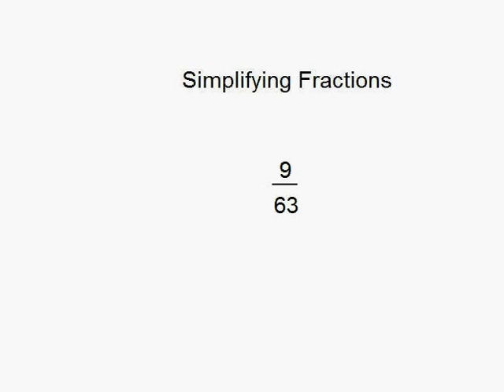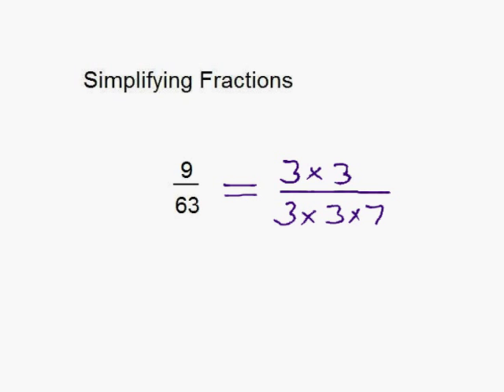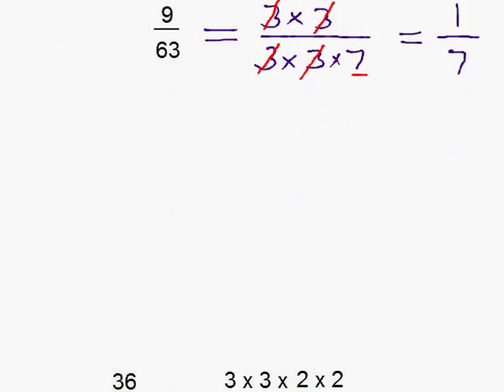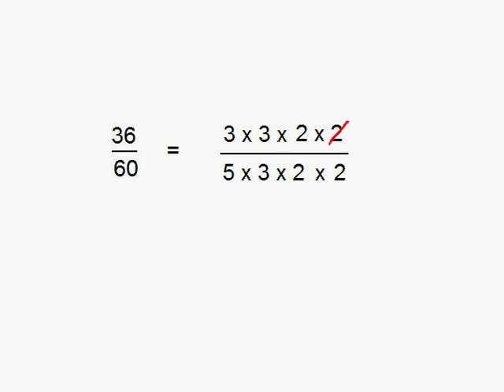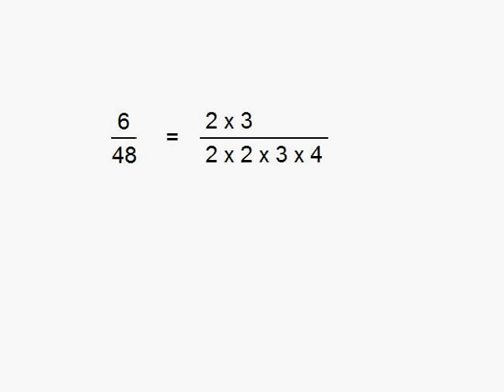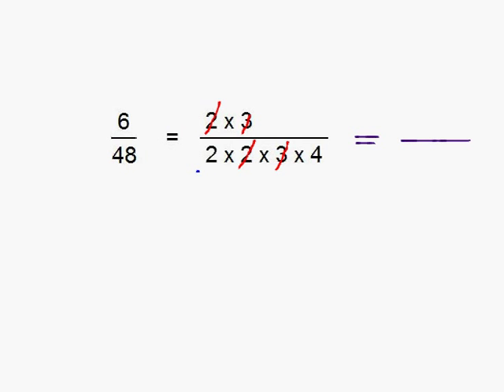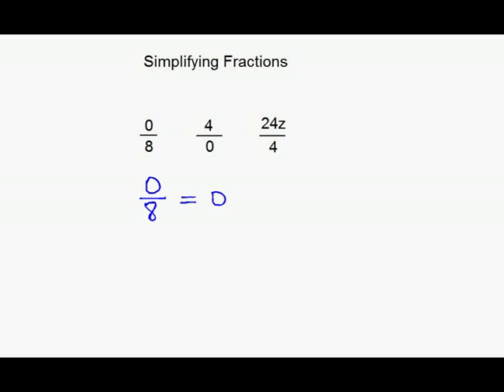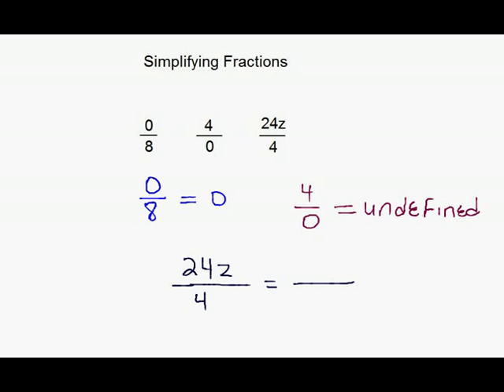Simplifying Fractions Joined Tamira